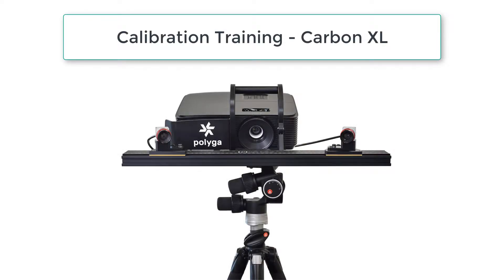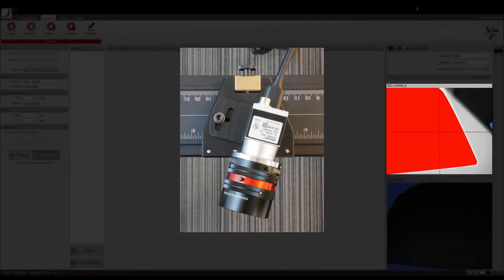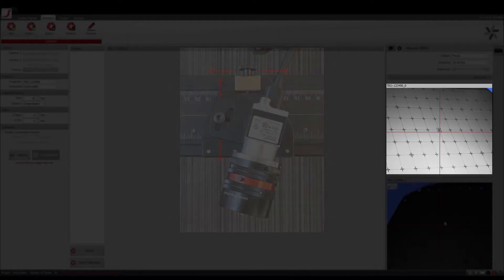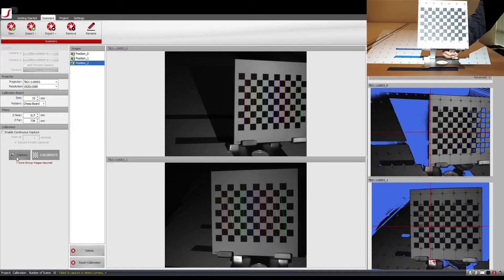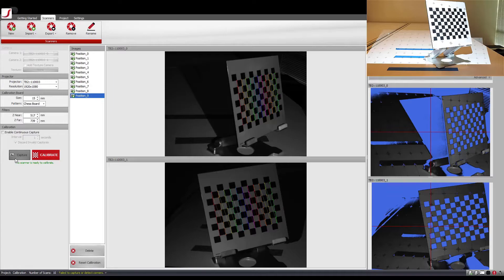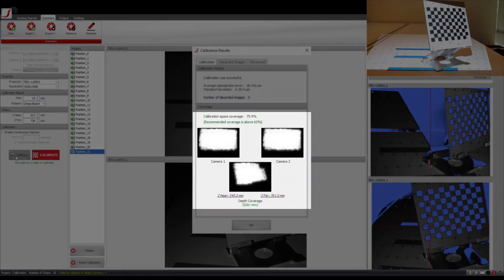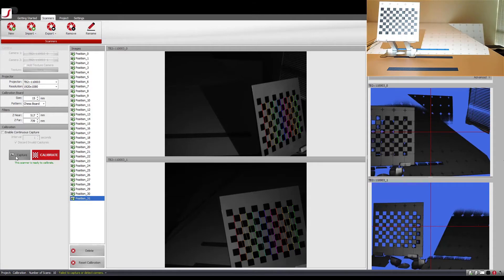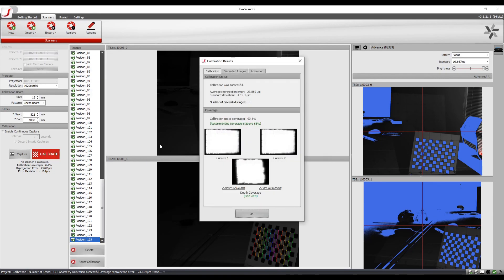Scanner Calibration Tutorial